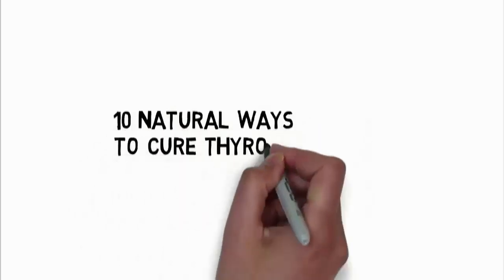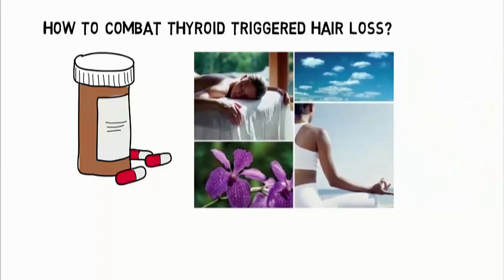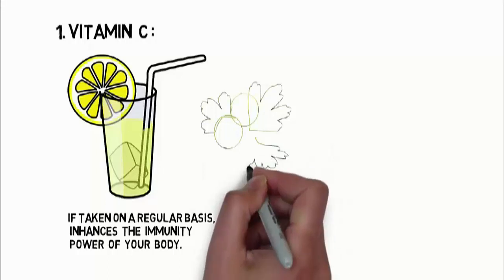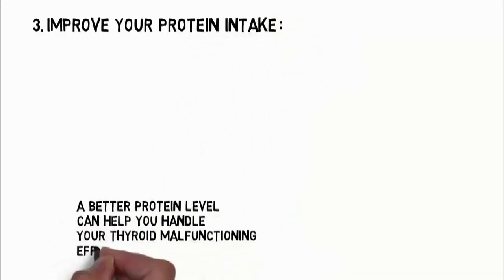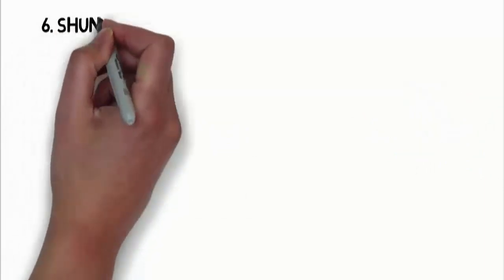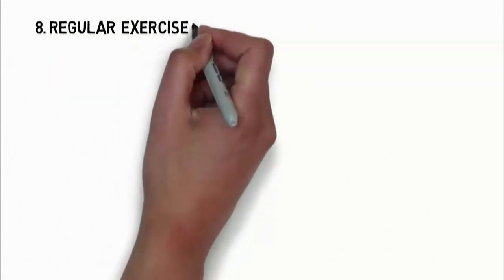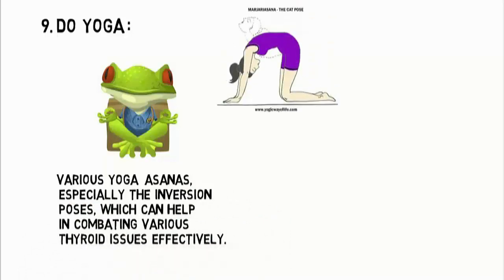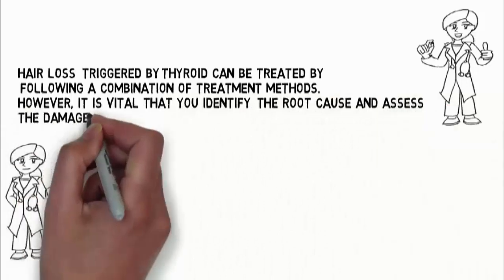10 ways to cure thyroid induced hair loss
One of the major causes of hair loss is thyroid dysfunction. While there are a lot of remedies available to offer relief from hair loss, the ultimate way to put an end to this disturbing phenomenon is to bring thyroid back to its normal level.